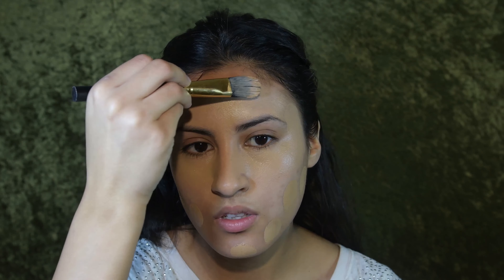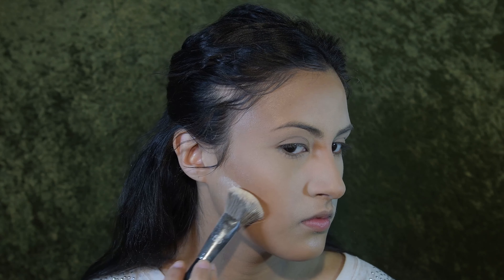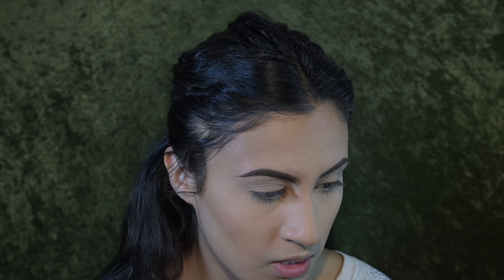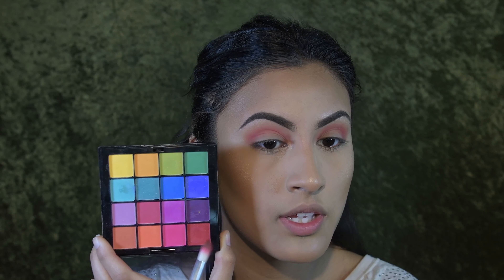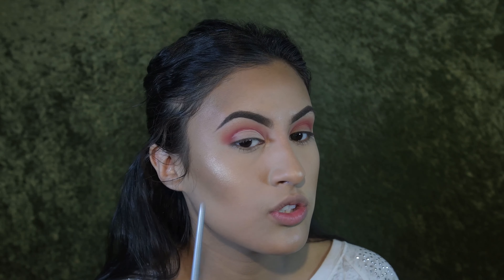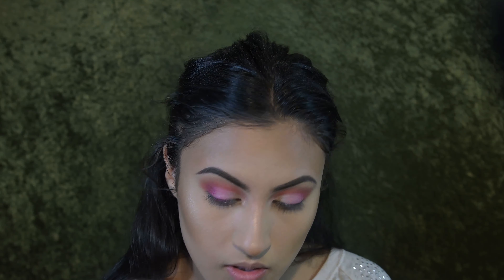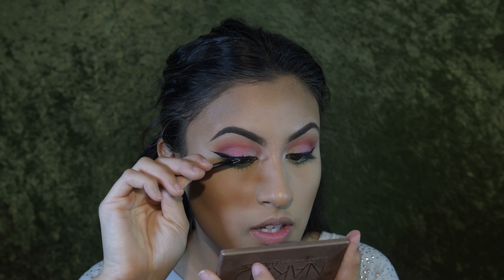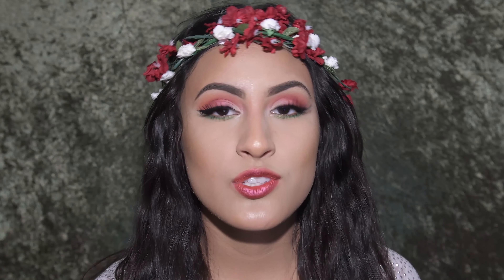HOW TO BLEND LIKE A PRO- Rose Inspired Festival Makeup Tutorial by Adriana Madrigal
Hey Guys :)
I hope you guys liked todays video on this Rose Inspired Festival look! I found you could actually wear this with any Mexican theme as well so thats going to be fun! Make sure if you do try this out to show me your recreations on Social media listed bellow!

SNAP-) @madrigigala

Here is my friends super cool channel that inspired me to do a festival look! I hope you guys like her videos :)

Here are the products I used in order

Mehron Skin Prep Pro Makeup Skin Toner
Cara Moisturizer Creme Hydrante
Velvet Finish Primer Serum
Baby Skin Instant Pore Eraser
Mehron Touch Up Anti-Shine
Real Techniques Sponge and Brushes
Mehron HD Cream Foundation in Medium 4
Maybelline Dream Liquid Mousse in Dark 2
LA Girl Pro.coverage HD Foundation in Warm Beige
Born This Way naturally Radiant Concealer (For Corrections)
LA Girl Pro HD Conceal (For Contour)
Maybelline Instant Age Rewind in 20 N (For Brighting)
Coty Airspun Loose Face Powder (For Baking)
Laura Geller Highlighter in the Shade Gilded Honey
Mehron Contour/Highlight PressedPowder Palette
NYX Tame and Frame Eyebrow Pomade
NYX Tinted Brow Mascara
NYX Brights Palette
Mehron Precious Gem Powder in Colors Ruby and Pearl
Mehron Lip Cream (Shade Zinnia
Duo Eyelash Adhesive (Black Finish)

Any Mehron products you saw me use, can be purchased locally in Sonoma CA in CC Salon! Any others are available at your local Ulta or Sephora online and in stores!

Products used from Mehron Cosmetics are available in CC Salon in Sonoma Ca.

Prices at CC Salon of Products used in the video from Mehron Cosmetics:
Makeup Remover Lotion - $20
Toner - $ 20
Moisturizer - $20
Velvet Primer - $20
Foundation - $25
Eye Primer - $16
Mineral Powder - $30
Contour and Highlight Palette - $50
Pressed Powder - $35
Bruising Color Palette -$30
Eye Powder/Shimmer/ Glitter -$17

If you still have any questions on any of the products that are listed above, then ask bellow in the comments, and I'll answer back to you ASAP!